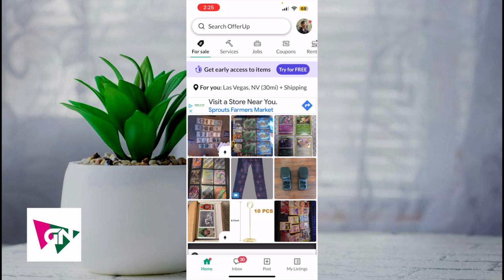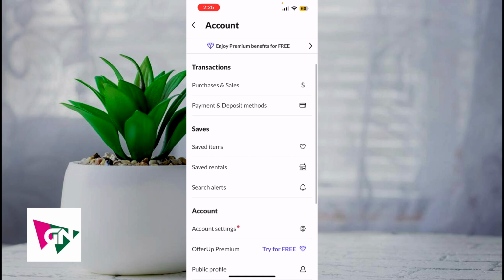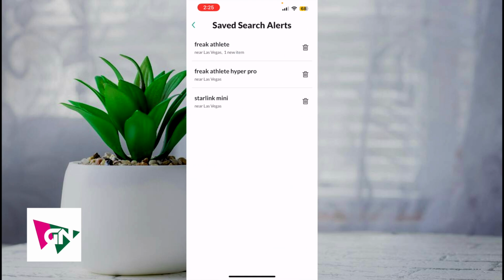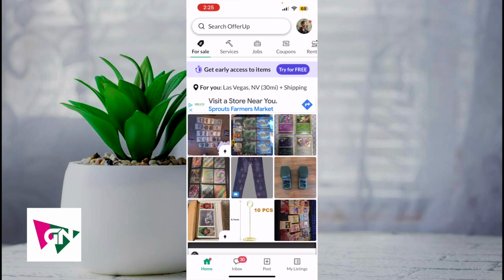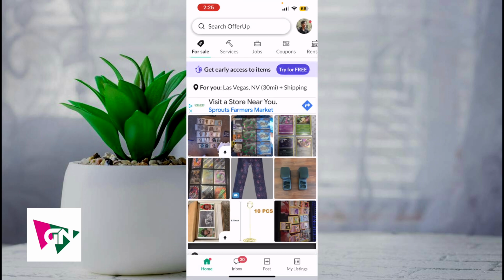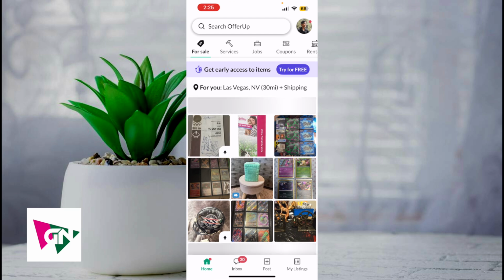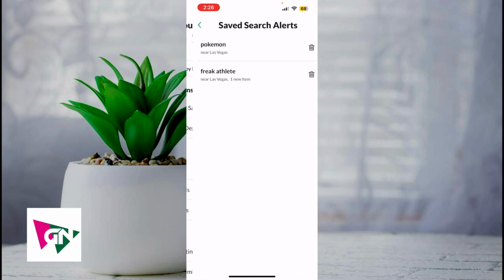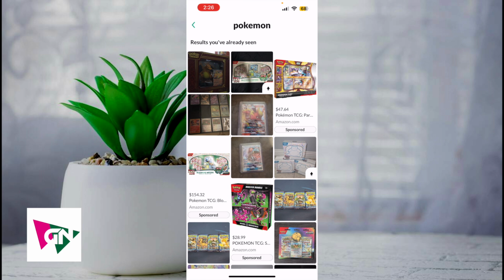How To Set Up Search Alerts On OfferUp: EASY Guide!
Learn how to enable search alerts on OfferUp to get notified when new listings match what you're looking for. In this video, we’ll guide you through saving searches, customizing alerts, and managing notifications so you never miss a great deal. Stay ahead of the competition and find the best items faster. Follow along for step-by-step instructions. Watch till the end for all the details.